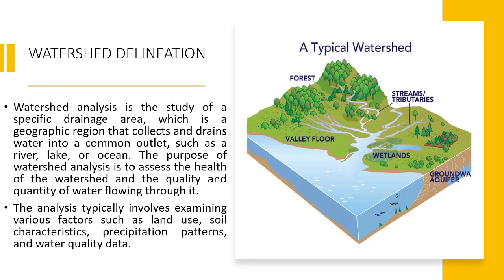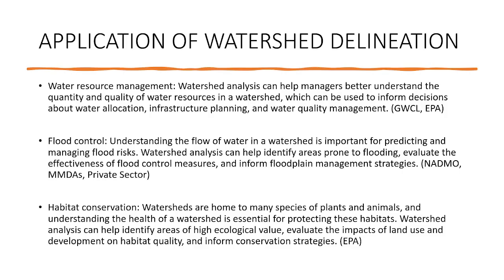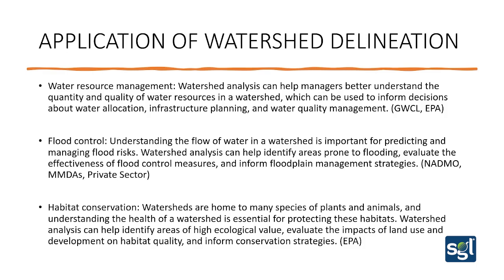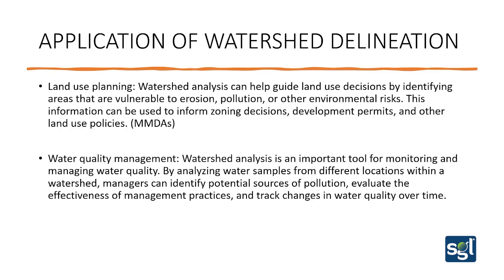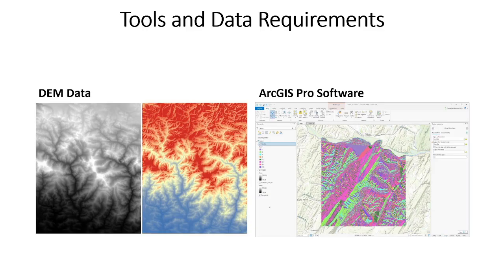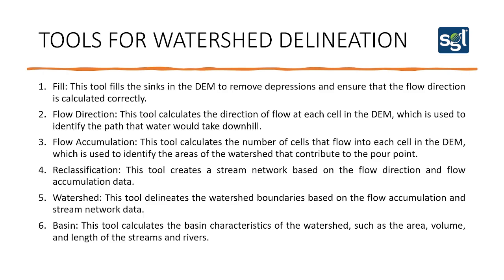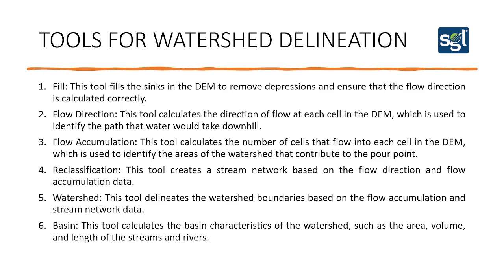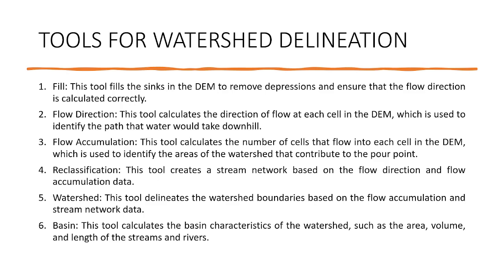Watershed Delineation Using ArcGIS Pro Part 1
First Training Video on Watershed Delineation Using ArcGIS Pro